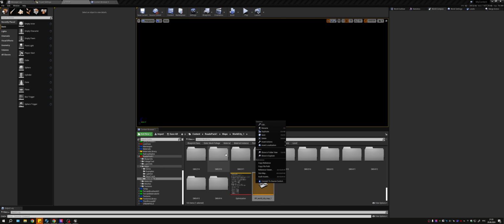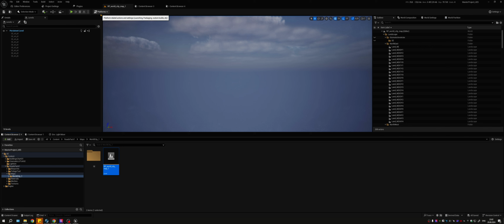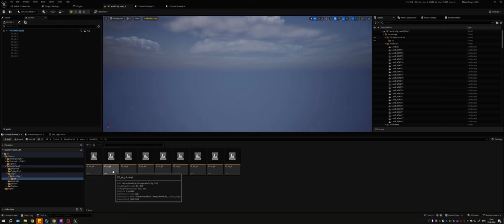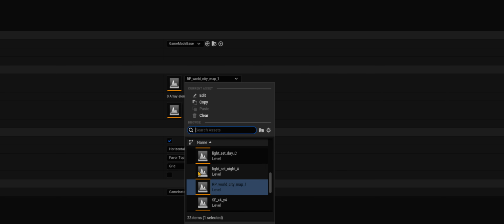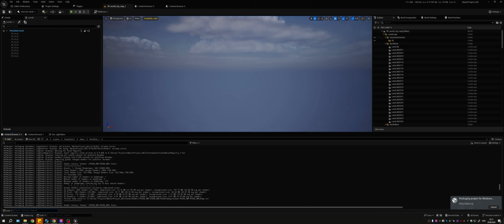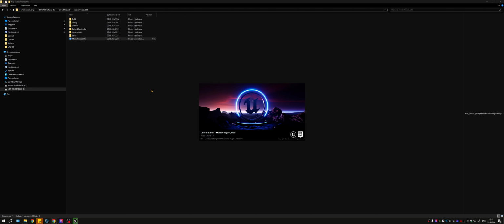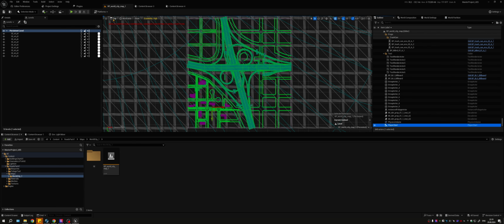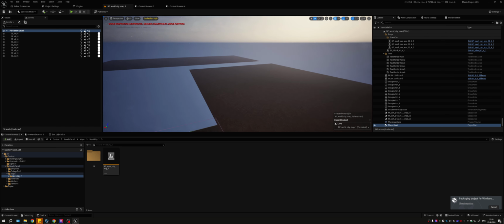World Composition Tutorial | Migrate Selected Levels | Project Setup | Levels Build Project Package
Sorry for the long video, I made it without editing, look at the timecodes.

Timecode:
01:44 - Migrate Base Level
05:06 - Migrate Selected Level
07:08 - Enable Streaming
08:01 - Load Levels
09:05 - Save Levels
09:54 - Replace Lighting
10:55 - Package | Build Project Settings
11:35 - Platform Selected
12:22 - Start Build
13:58 - Package Project Test
16:52 - Select Game Default Map (Before Build)
10:01 - Begin Build Package Project (Test)
20:08 - Test Build Project
20:58 - Test Move & Swap place Landscape Proxy Tile | Move Tile to Center World
24:17 - Build (Not to forget Move Player Start)
33:29 - Change the loading distance of levels